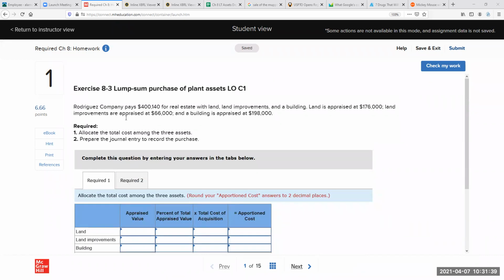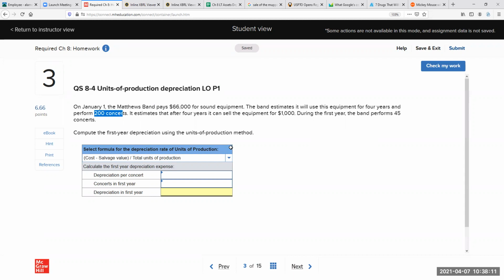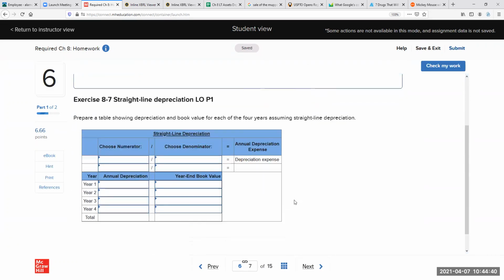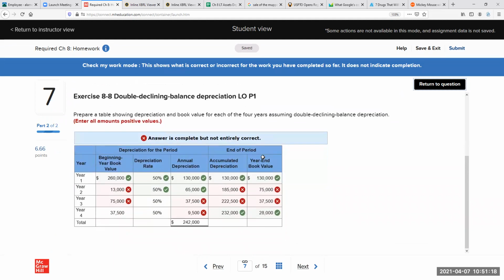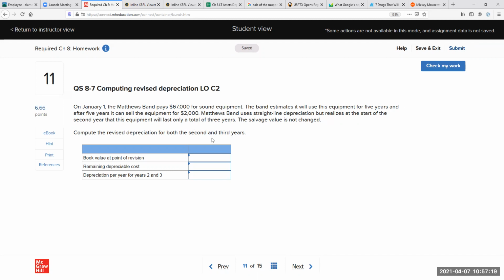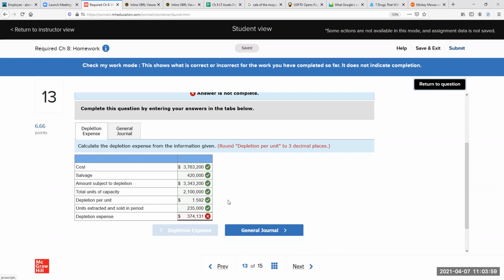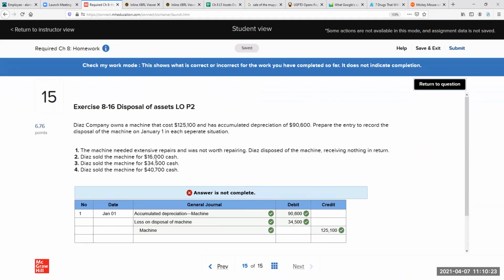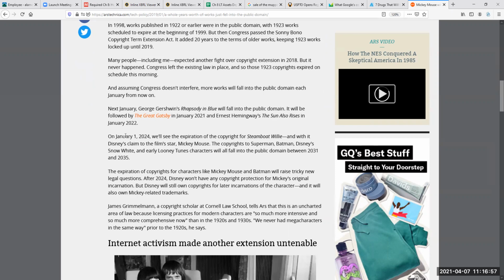Ch 8 Long Term Assets Depreciation; Depletion; Amortization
Explain how to calculate Straight Line Depreciation; Depletion; Double Declining Balance; Units of Production ; Amortization of Intangibles